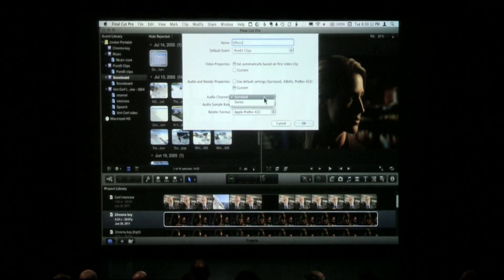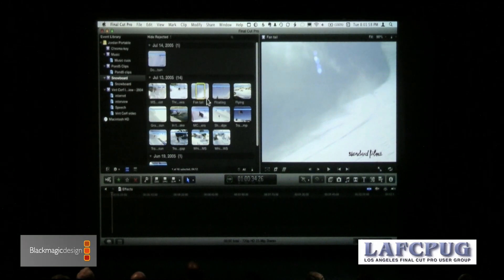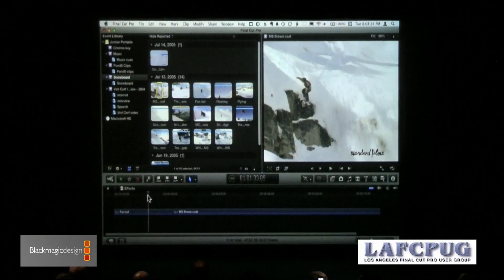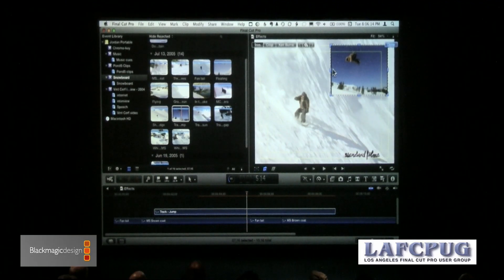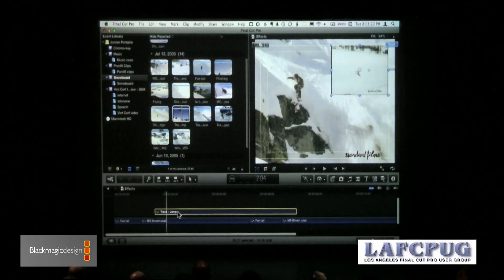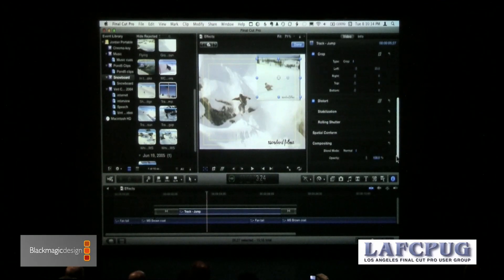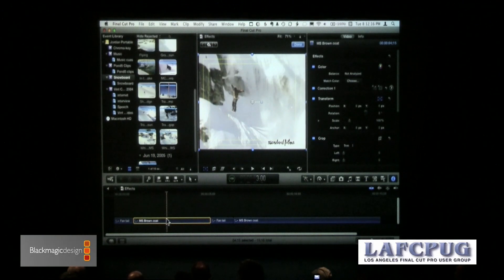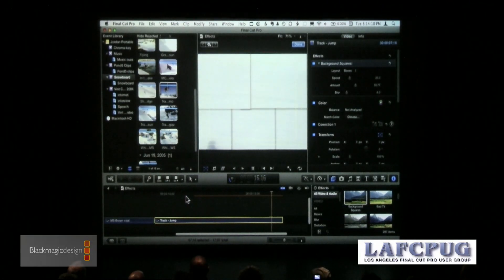Larry Jordan on Effects in FCPX Part 2.mov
Larry Jordan shows using effects filters and more  in FCPX at the special X night at LAFCPUG June 28 Meeting.